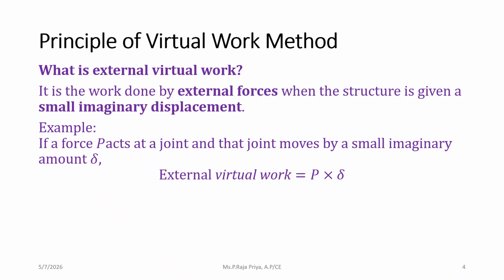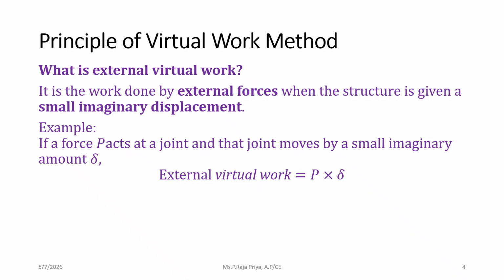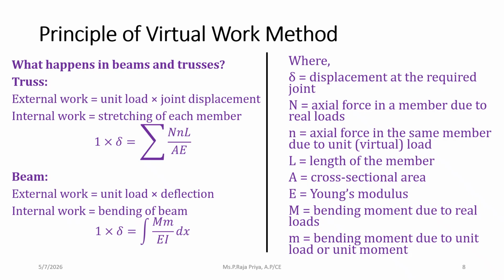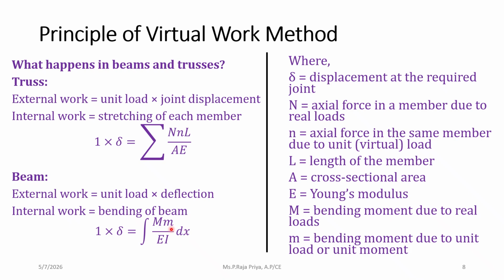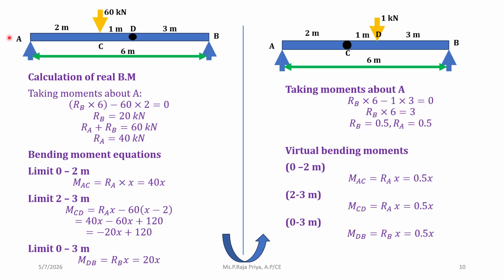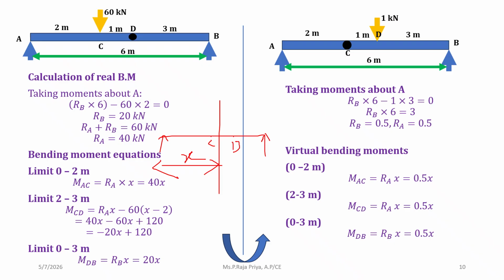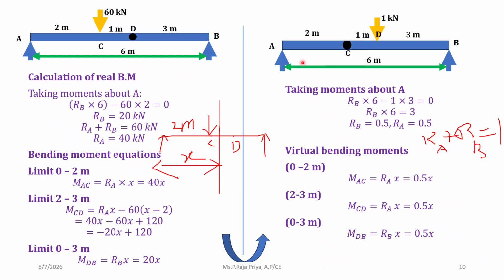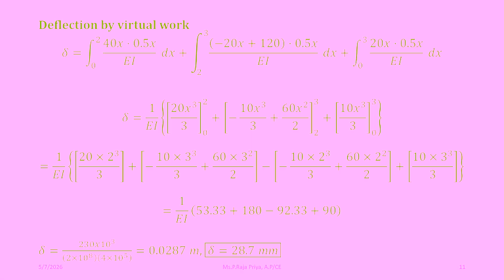Strain Energy Principles Lecture 08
Principle of Virtual Work – concept with an example